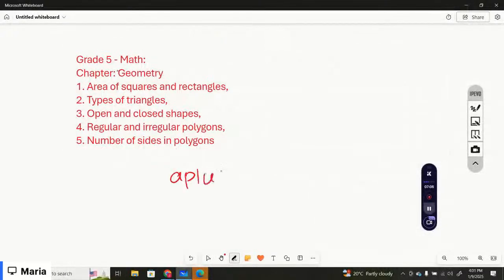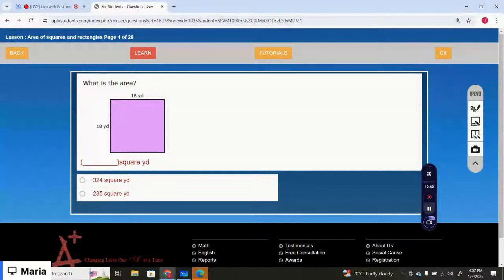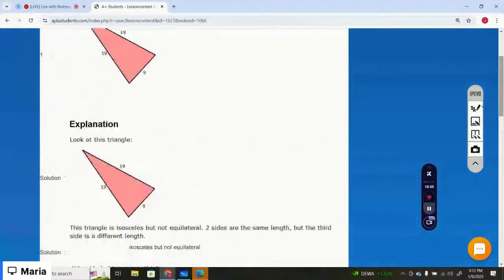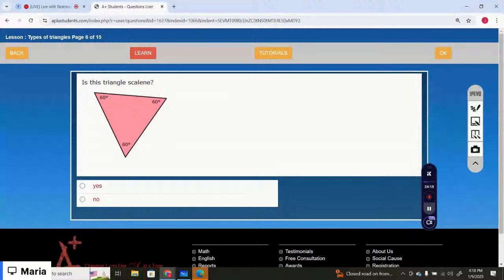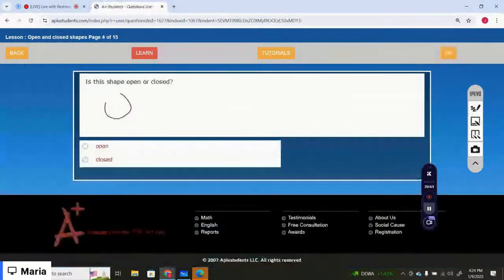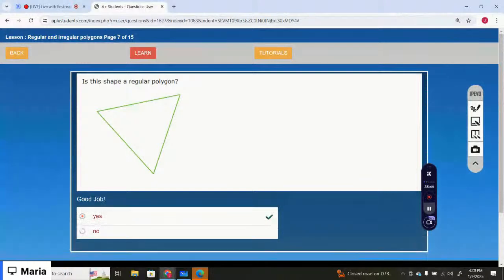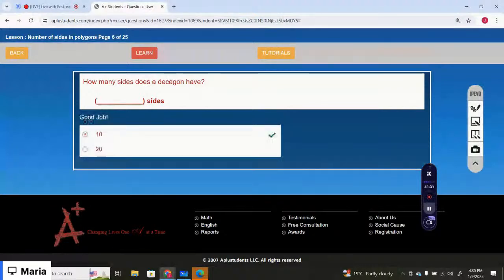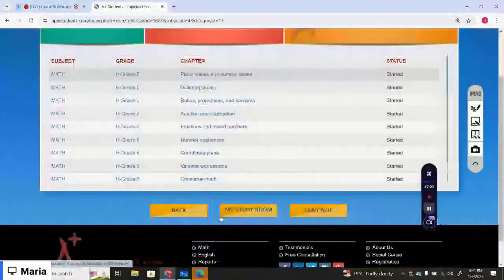Grade 5 - Math: Geometry